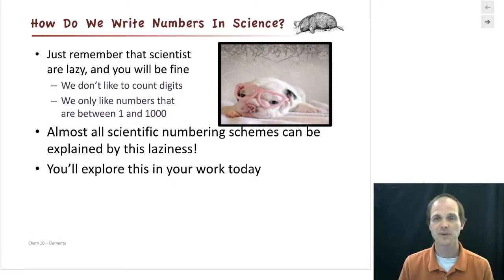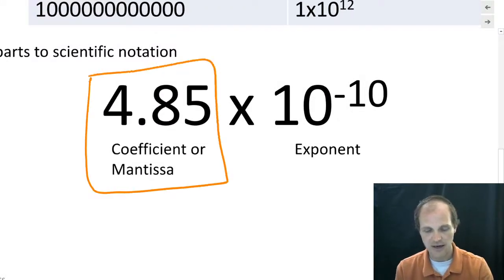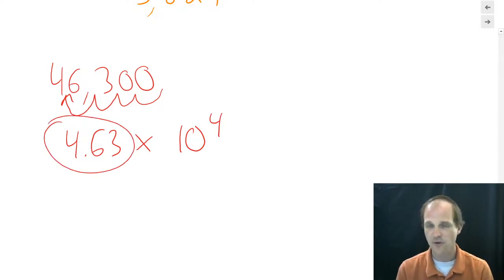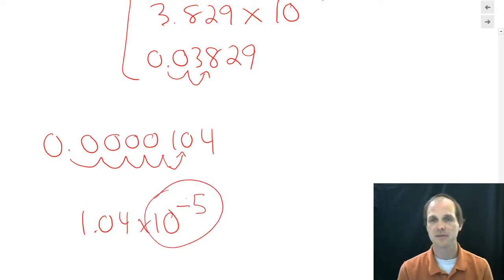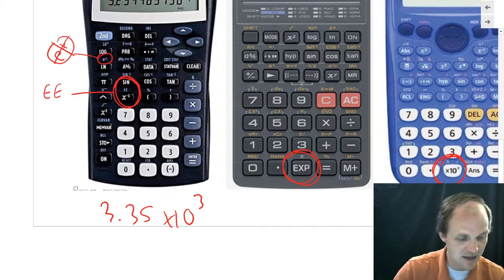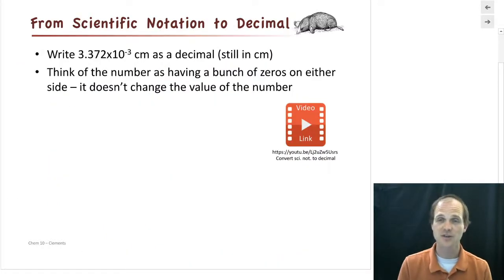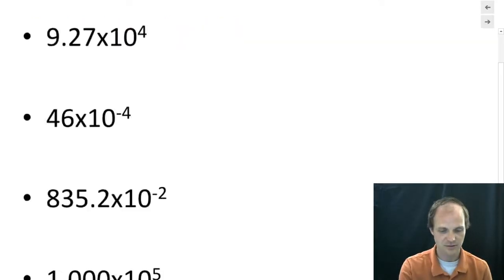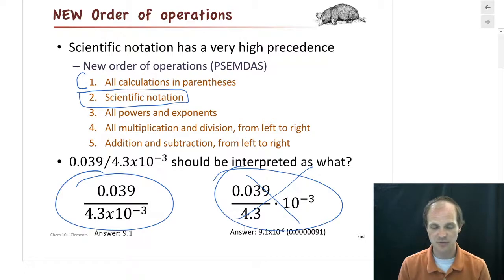Numbers and measurements, part 3 - scientific notation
In this video, we talk about scientific notation. It is used frequently in chemistry, so we talk about what it is, why we use it, how to write numbers in scientific notation, and how to write numbers that are in scientific notation as regular numbers.